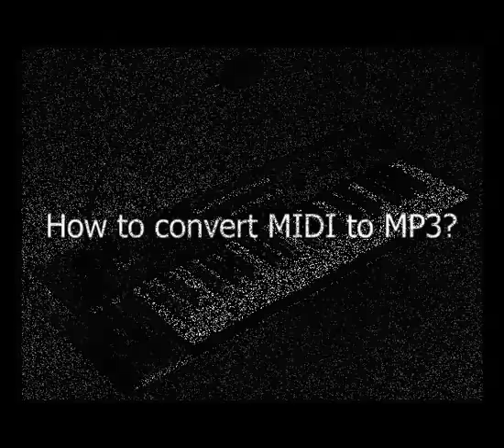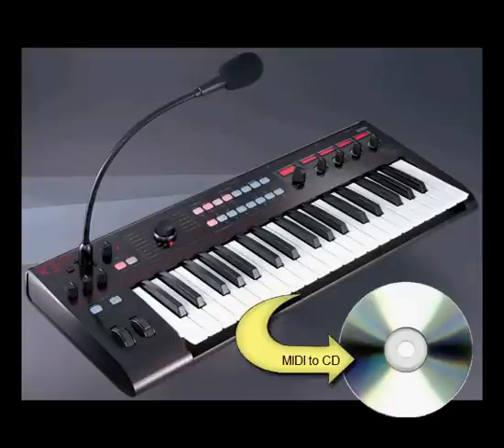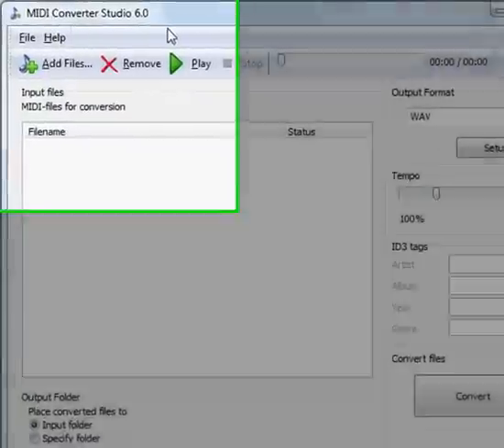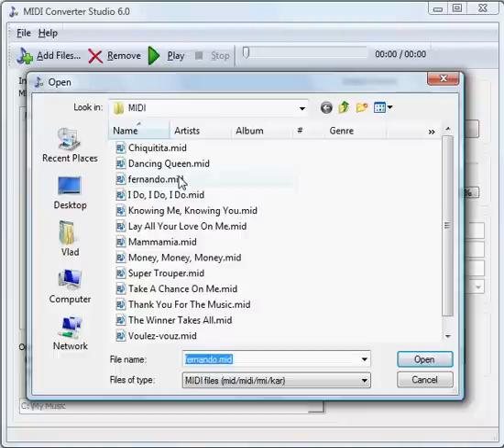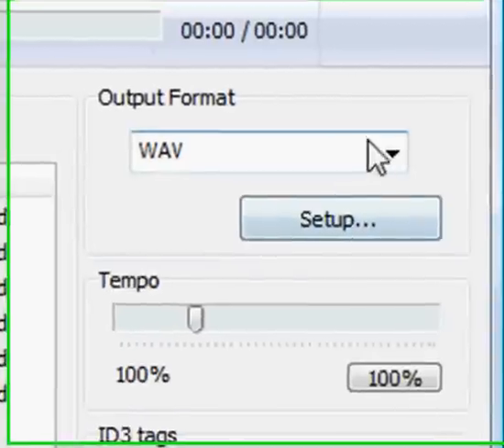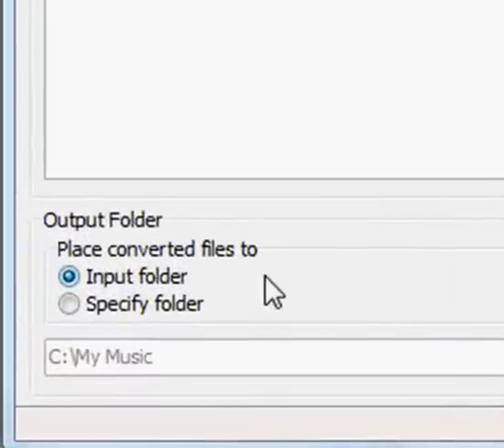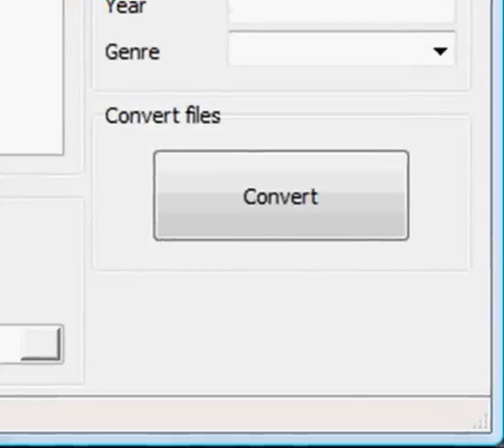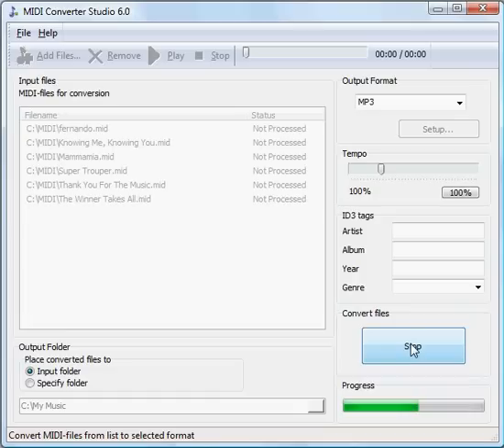How to convert MIDI to MP3. MIDI Converter Software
This video tutorial shows the MIDI to MP3 conversion process in detail. Helpful for everybody who's looking for an easy to use MIDI to MP3 converter.